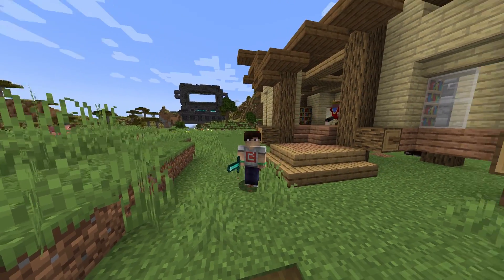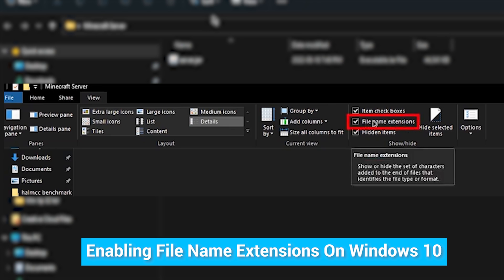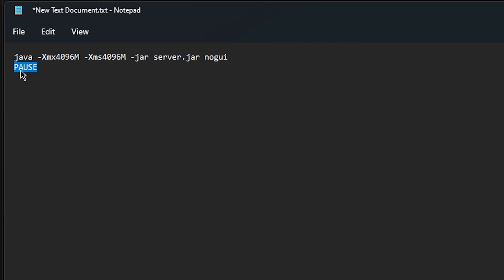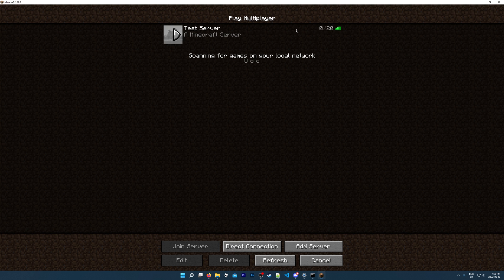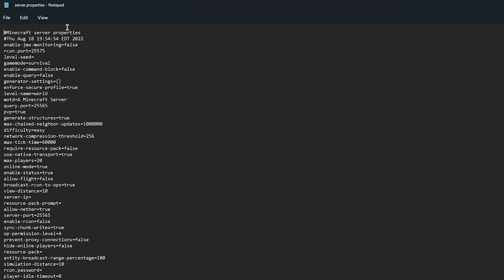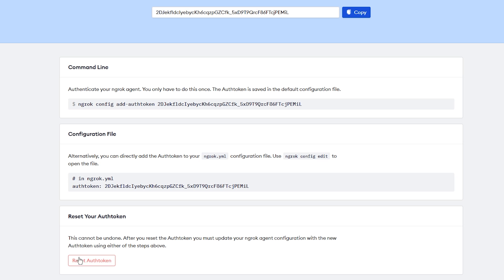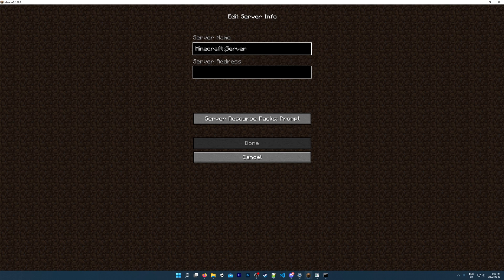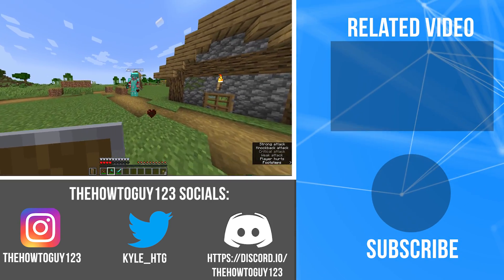How To Make A Minecraft Server For 1.19.3 - No Port Forwarding or Hamachi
In this tutorial, I will show you how to make a Minecraft server without port forwarding or using a VPN software like Hamachi or RadminVPN. Instead we will use a program called ngrok. This is the easiest way to make a Minecraft server and will work for all versions of Minecraft.

ngrok tcp --region us 25565

Java (if you don't have it installed already you may run into issues, install the 64-bit version)

Timestamps:
0:00 - Intro
0:40 - Downloading Minecraft Server Software
2:12 - Setting Up Your Minecraft Server
5:42 - Testing The Server In Minecraft
6:23 - Configuring Your Server
8:17 - Setting Up ngrok To Allow Others To Join Your Server
12:35 - Setting Yourself As A Server OP
13:23 - Outro